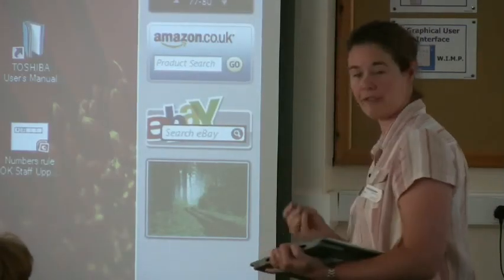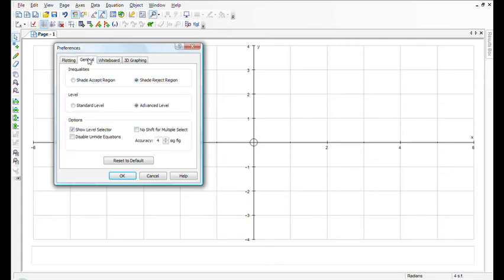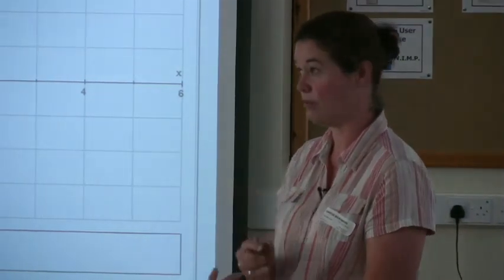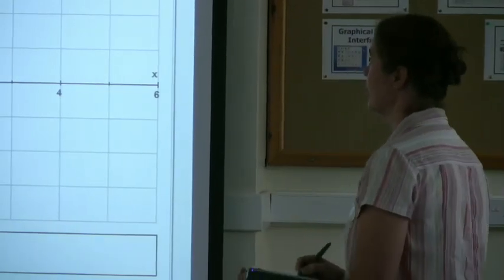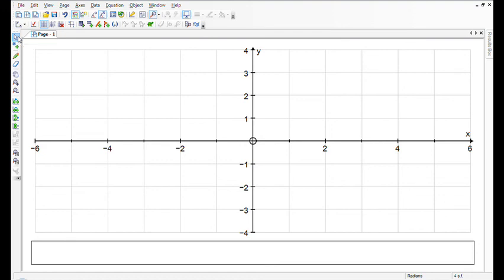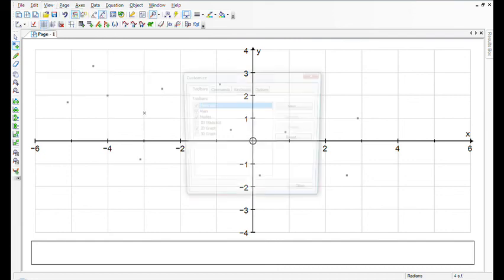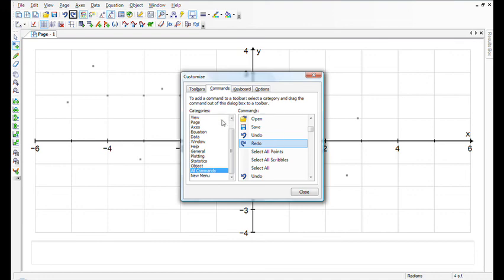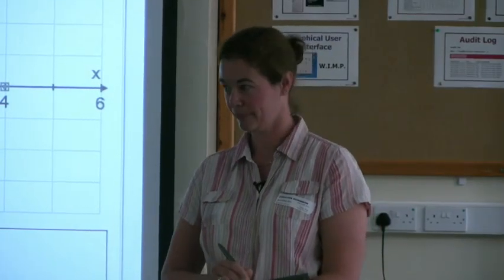Part 01: Customizing Autograph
Autograph Trainer, Christine Dickinson, customizes Autograph at the TSM Workshop in Oundle, UK.